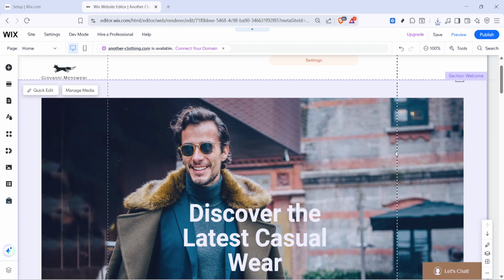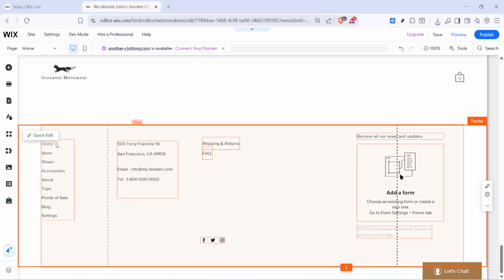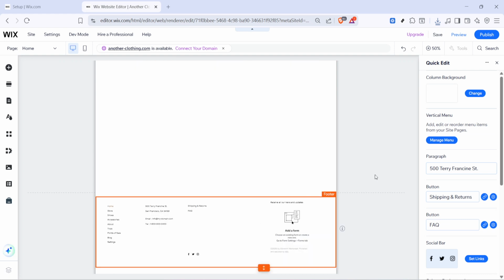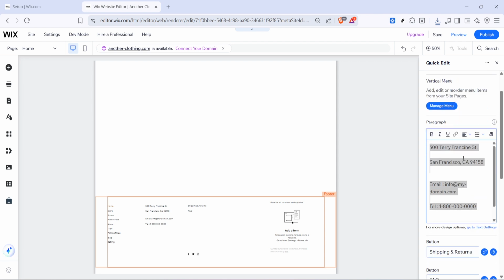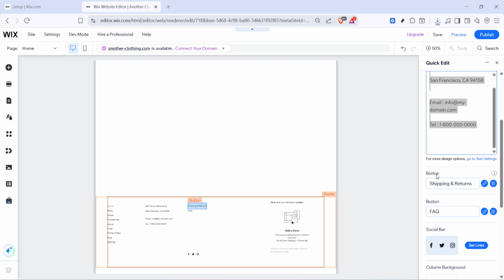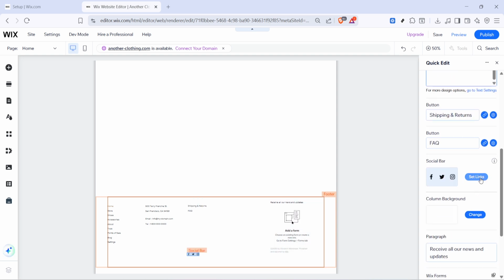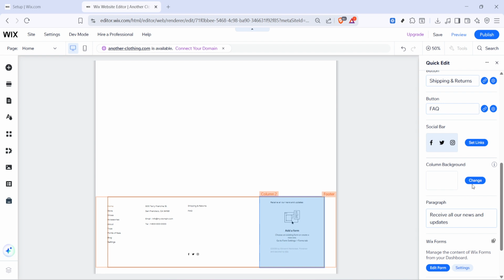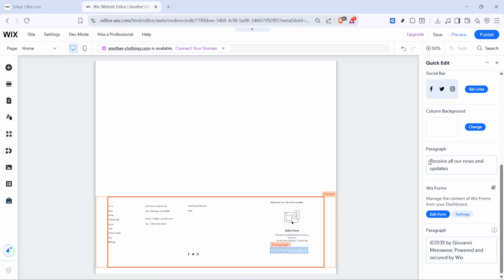How to Edit Footer on Wix (Step By Step 2026)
How to Edit Footer on Wix